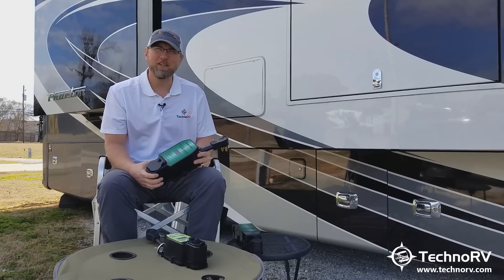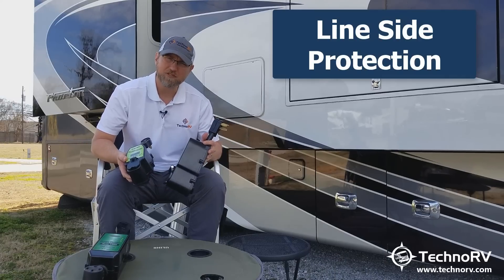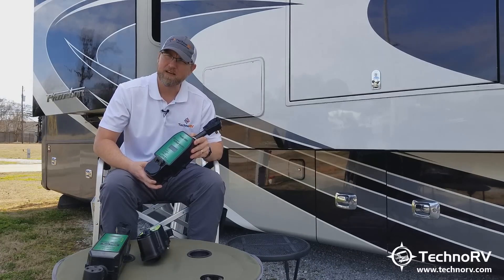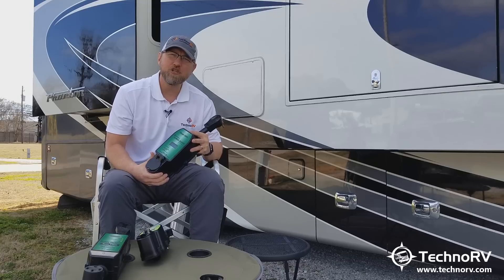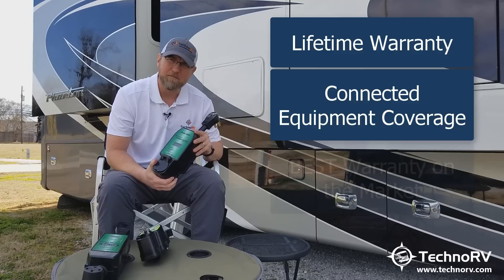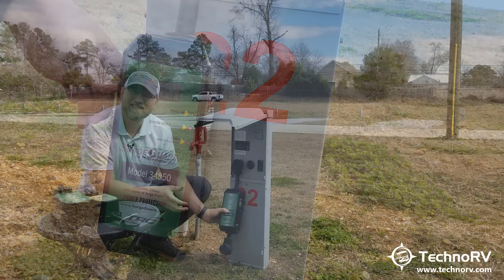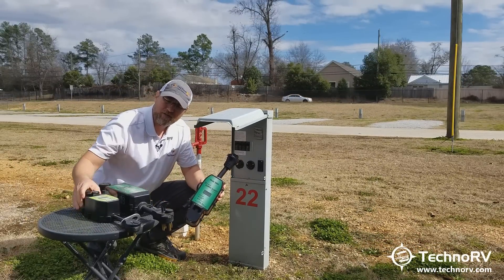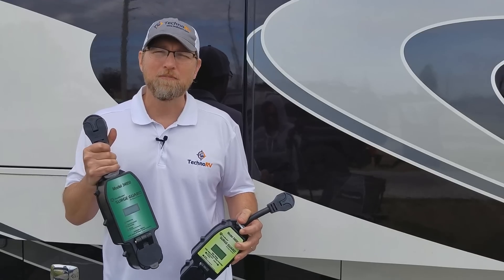Surge Guard Releases a NEW 34930 and 34950 Portable Total Electrical Protection System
Surge Guard released a new portable Total Electrical Protection System in February 2018.  There are 2 options: 34950 for 50A and the 34930 for 30A RVs.  With new features and the best warranty on the market, they are the best electrical protection available for RVs.

Have more questions?  Leave them in the comments below or chat with us at TechnoRV.com.